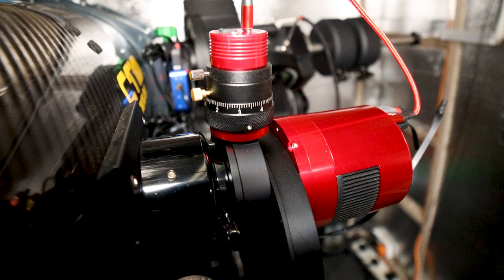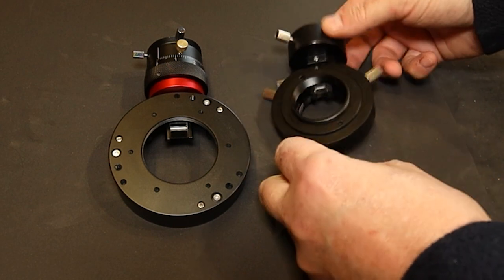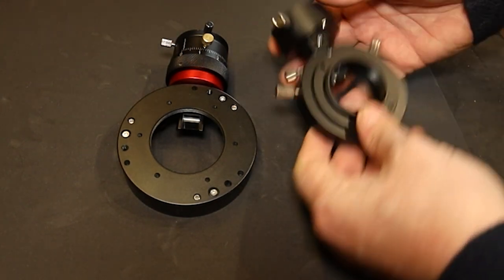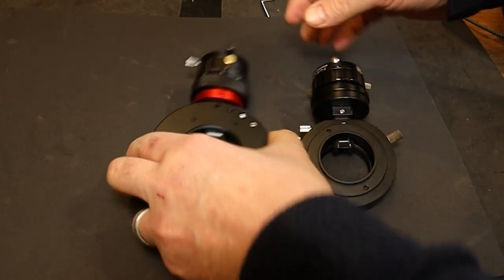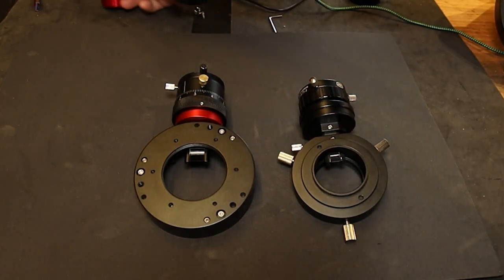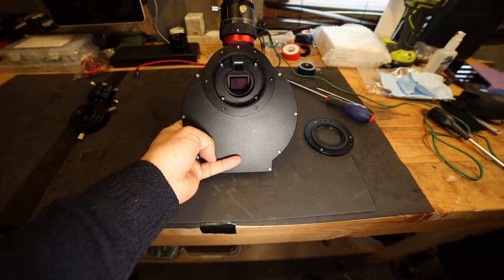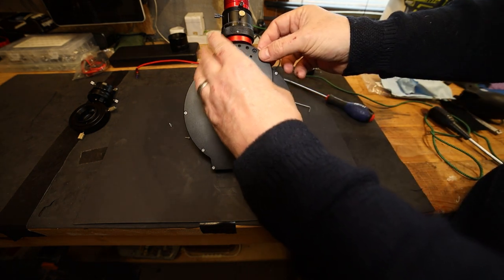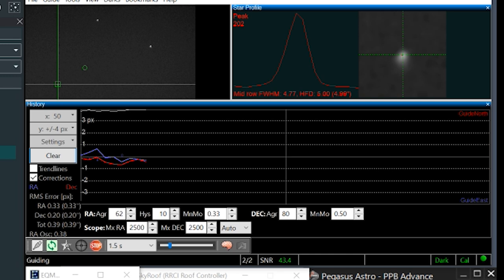ZWO OAG L Guiding for Astrophotography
ZWO OAG L perfect addon for large sensor cameras on a long focal length scope.
Guiding for Astrophotography

After purchasing the ZWO ASI2600MM which has an APSC size sensor I opted to upgrade my standard ZWO OAG to the OAG L version with the larger prism.
This is a much improved version of the Off Axis Guider by ZWO. Feels a lot more substantial and premium in the hand. The larger aperture means there is plenty of room for the larger prism and stem to be in the image train without interfering with the image being captured by the camera, whether that be an APSC or Full frame sized sensor.
Paired with my ASI 290mm mini as a guide camera this is providing a perfectly scaled image to guide with on my CT10 scope at 1200mm.

100 reusable velcro cable ties